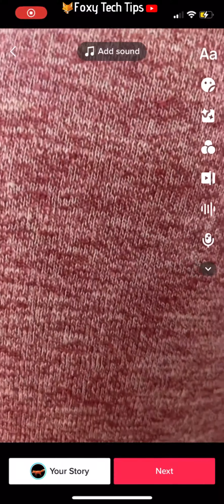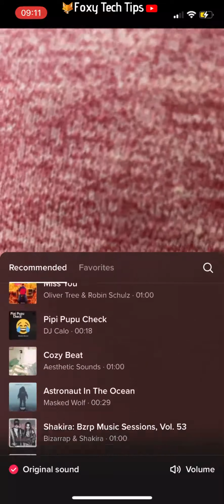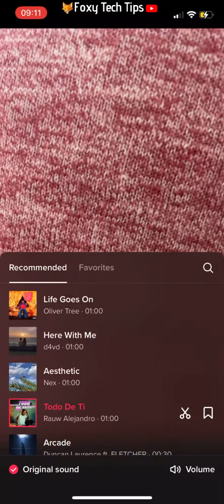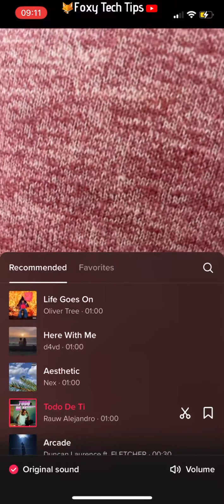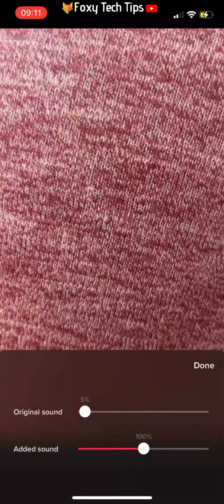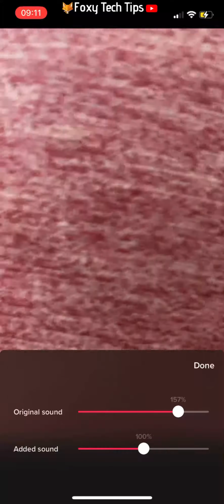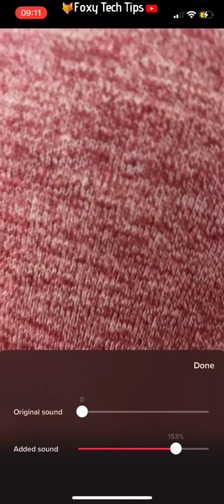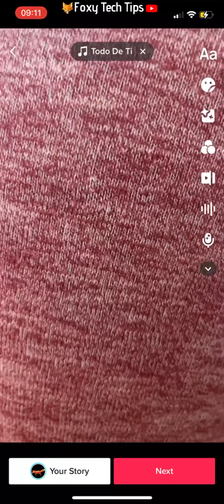How To Adjust Volume Of Your TikTok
Easy to follow tutorial on changing the volume of your TikTok videos. Creating a new TikTok but your audio is too loud or too quiet? Learn how to adjust the volume of your TikTok videos now!

Steps:

- When you are on the editing page of TikTok, tap on the ‘add sound’ option at the top.

- Here you can choose a song to add to your video if you like.

- In the bottom left you can keep or remove the original sound.

- Tap ‘volume’ in the bottom right.

- Here you can change the volume of the original sound and the added sound.

- If you are talking in the video, then have the original sound a bit louder.

- Tap ‘done’ once you have adjusted the volume to your liking.

- You can now post your video like normal.